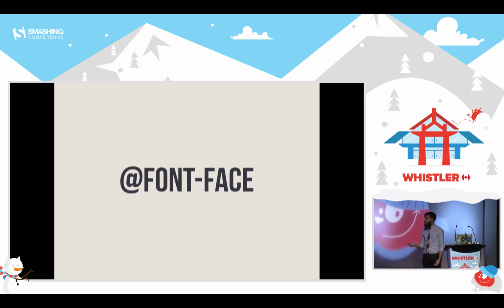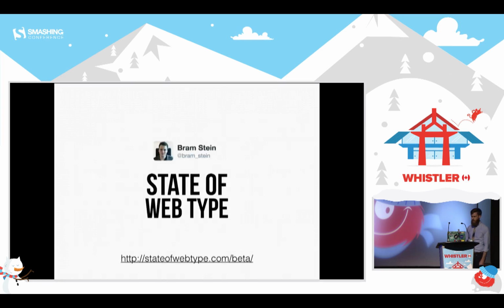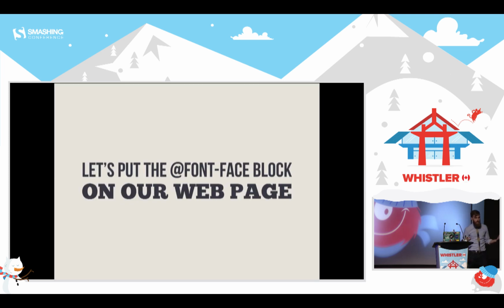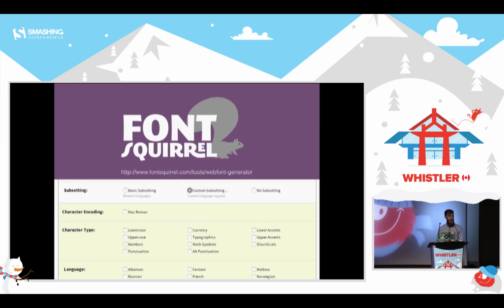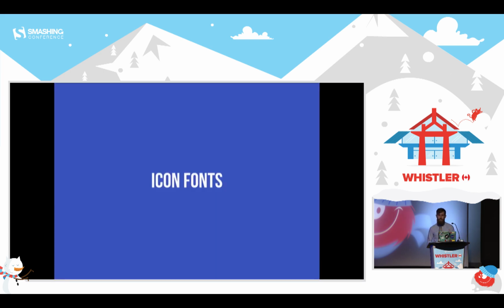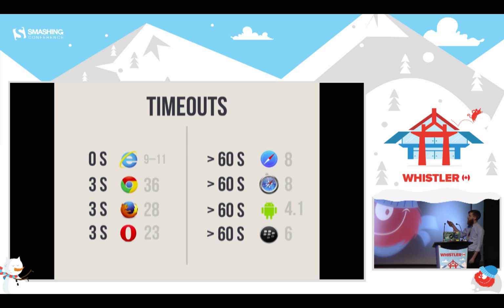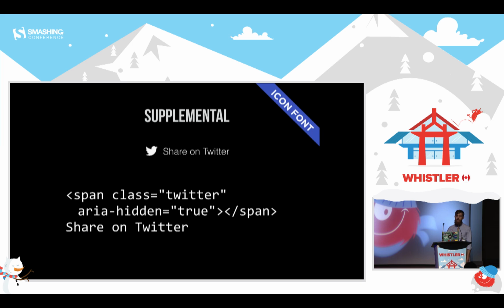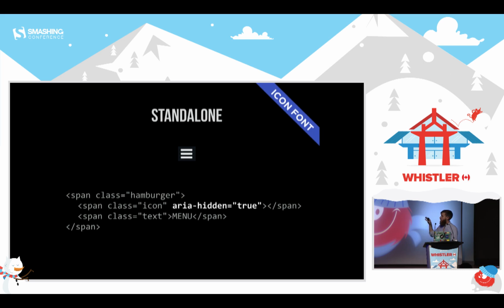Better @font face with Font Load Events—SmashingConf Whistler Zach Leatherman